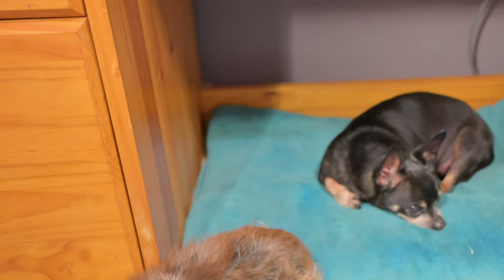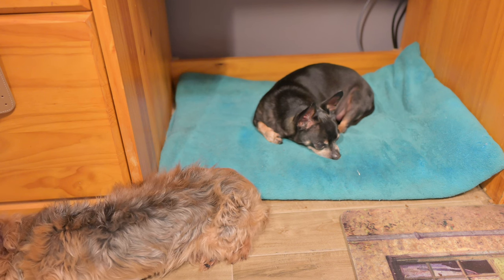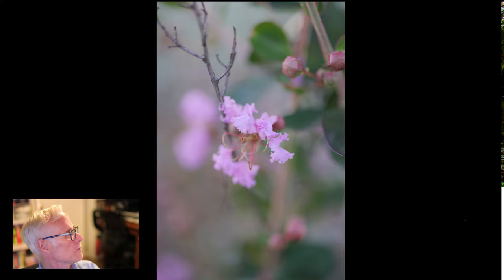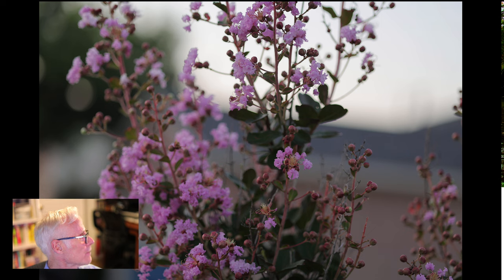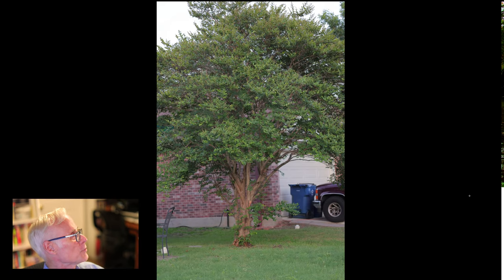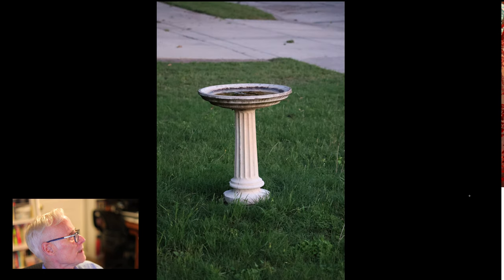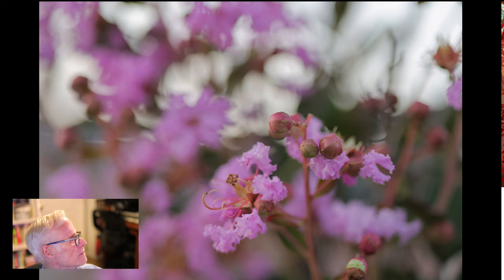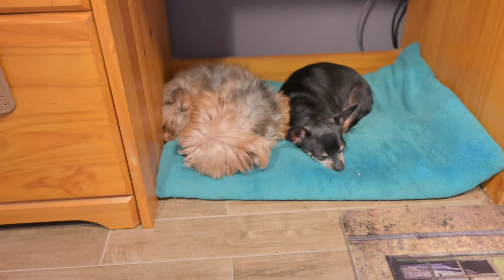Canon EOS R6 Second Studio Setup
RF 50mm F/1.8 STM Nifty Fifty Lens for the studio.   I used the RF 85mm F/2 & the 100-400mm lenses for the pictures of JPG and RAW files.  I will say one thing my Crepe Myrtle is Blooming Awesome!  Stay Safe and Keep Smiling!  Cheers!